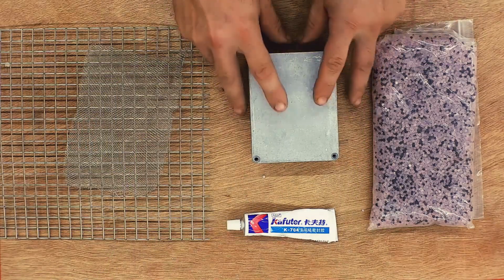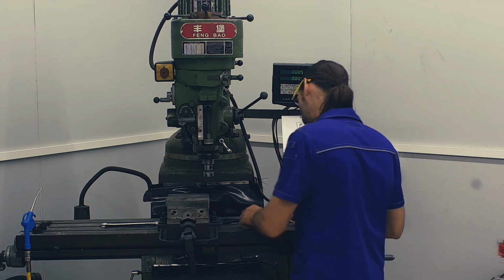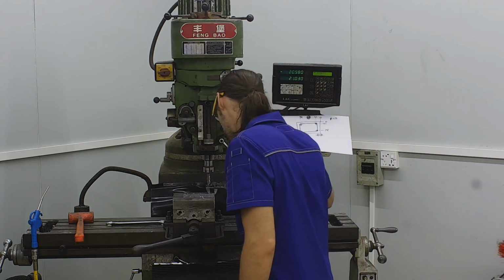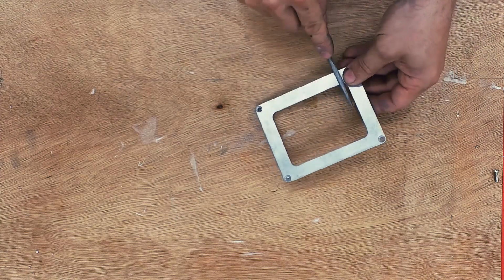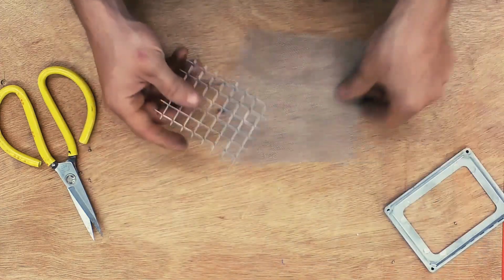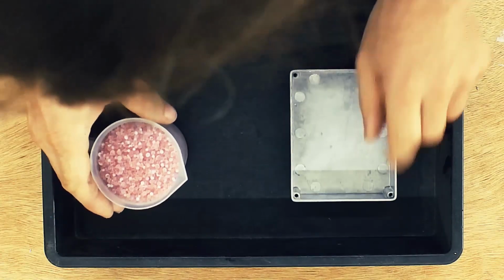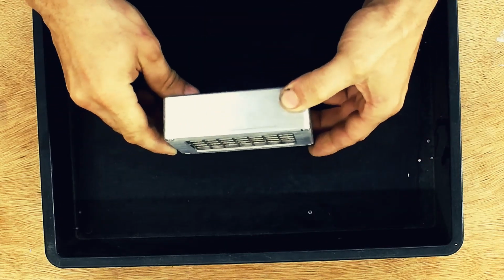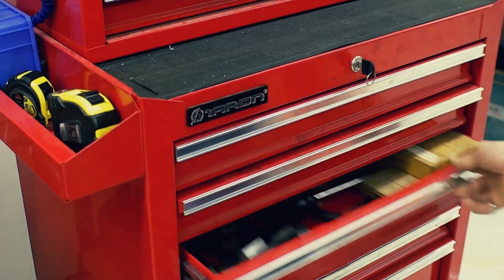Stop your tools from rusting with these easy to make desiccant boxes!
In this video I go over how to make re-usable desiccant boxes for your toolbox, camera bag or your gun cabinet.